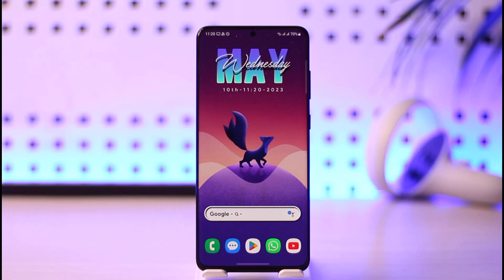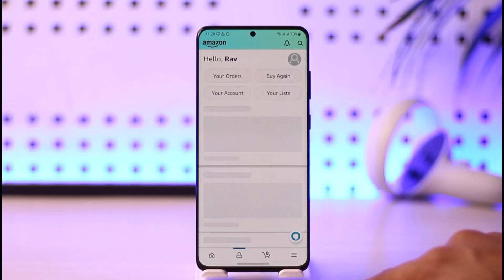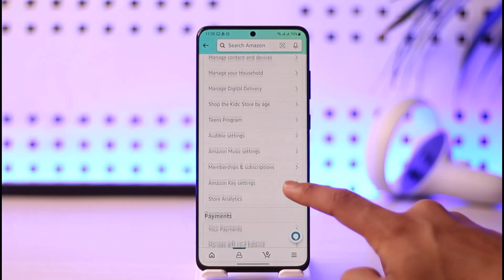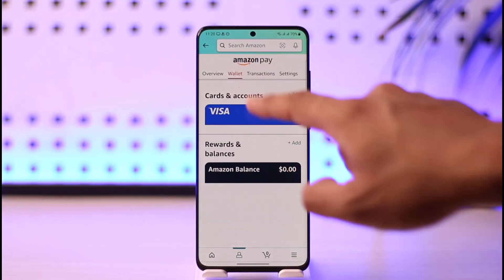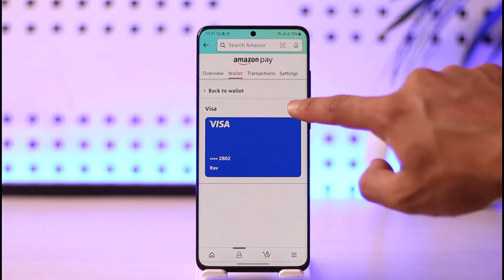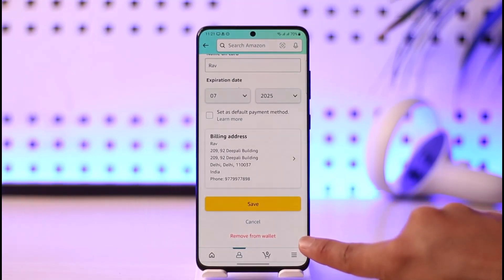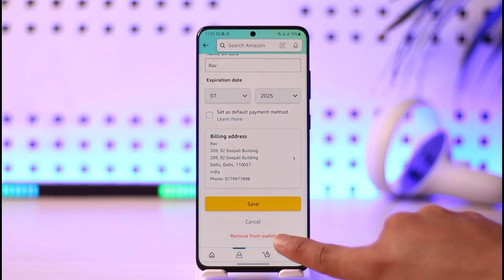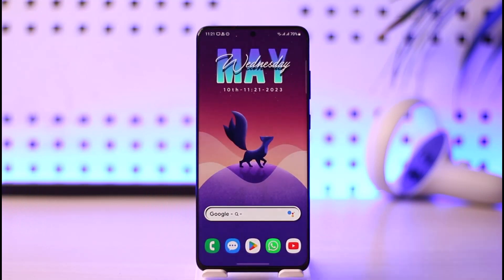How to Remove Payment Method on Amazon !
In this video, I will show you how to remove your payment method on Amazon.

~ Chapters:
0:00 Introduction
0:09 Remove Payment Method
0:52 Conclusion